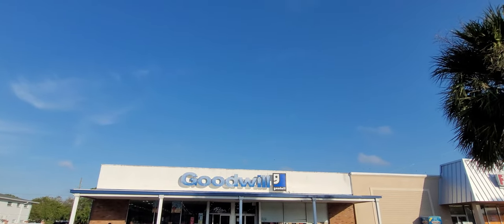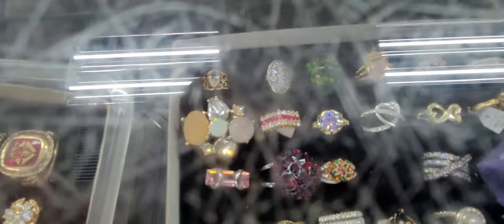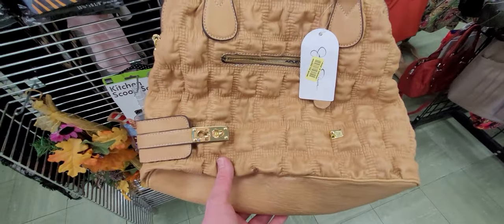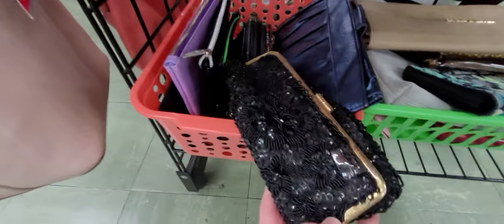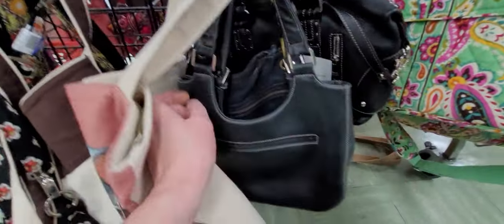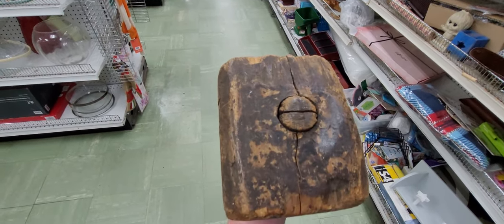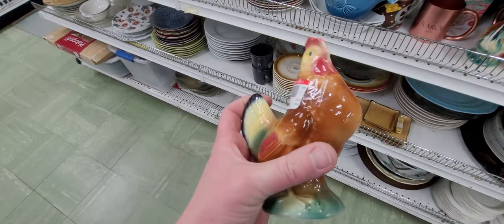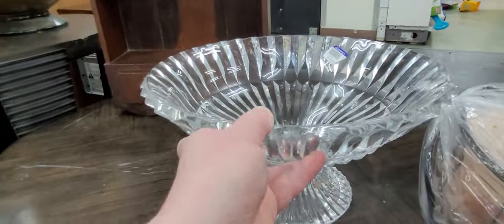GOODWILL TREASURE HUNT! FOUND A BEAUTIFUL PATCHWORK PURSE! Thrift with me!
Walked into this GOODWILL not knowing what I would find!